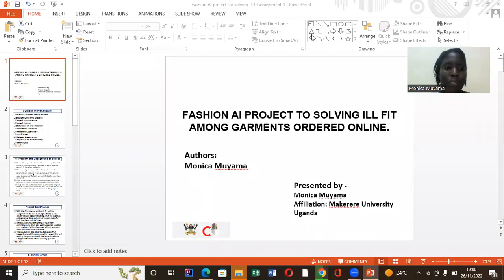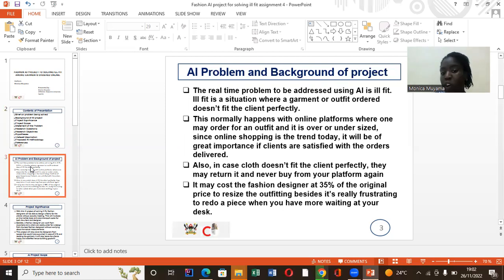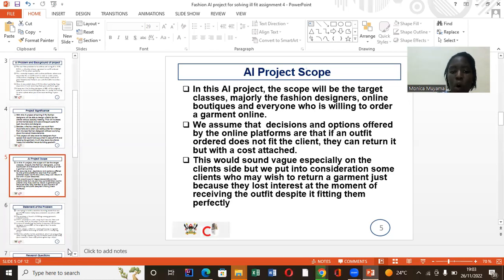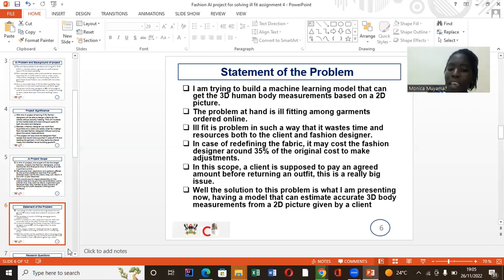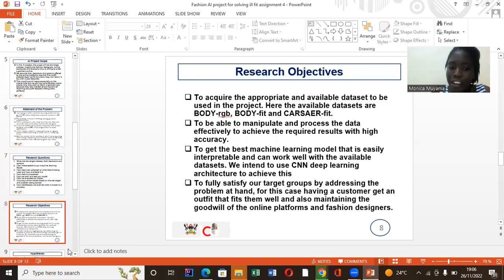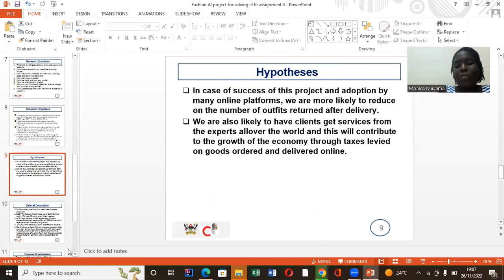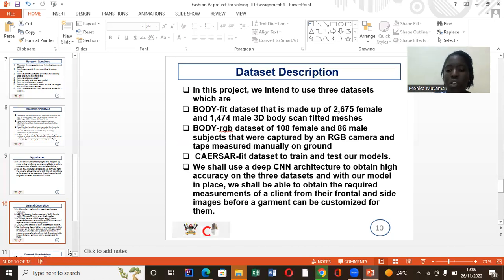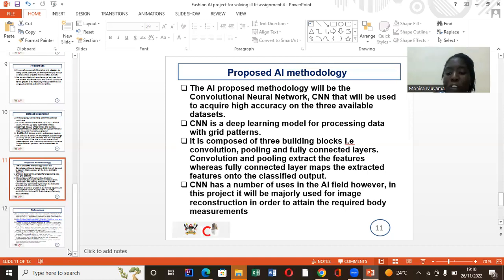fashion AI project for solving ill fit 4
Fourth update on AI project for solving ill fit among garments ordered online